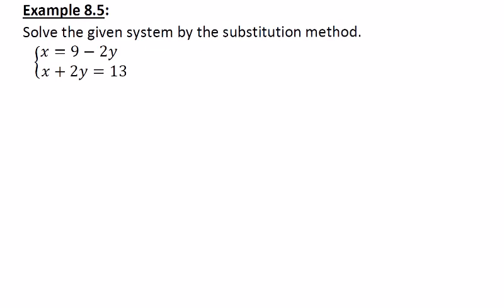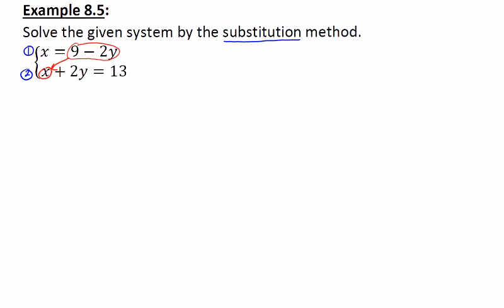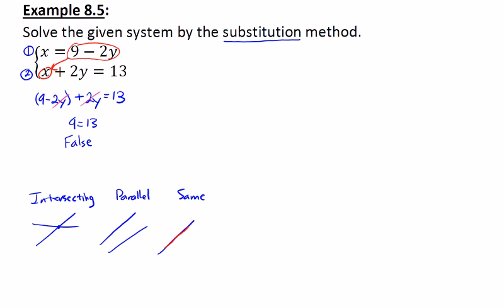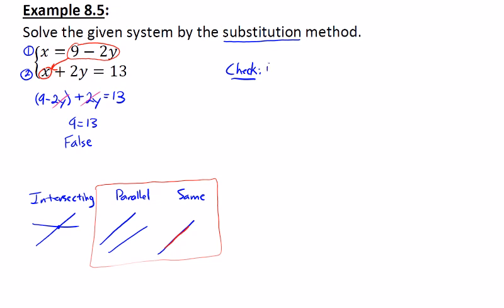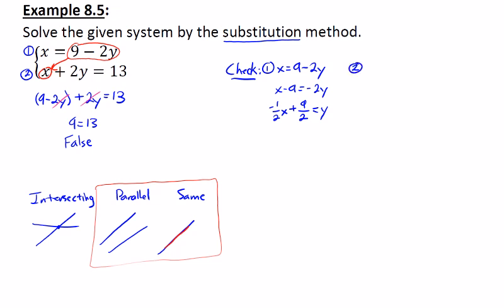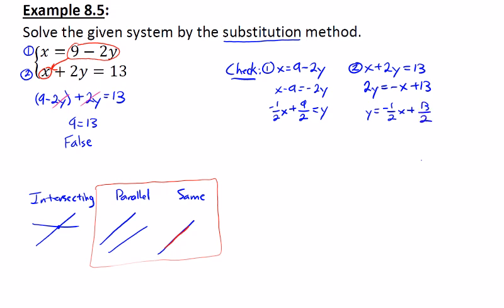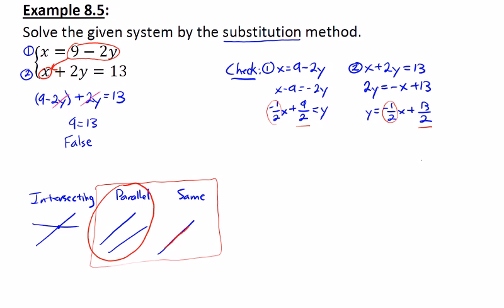Example 8•5 Grant Griffin